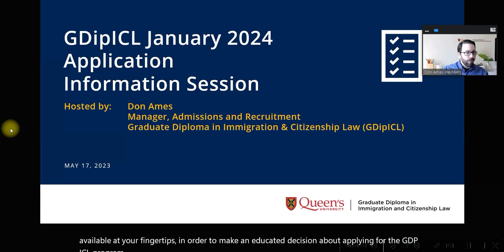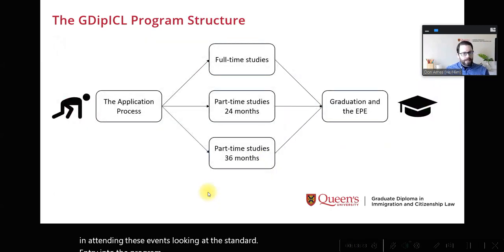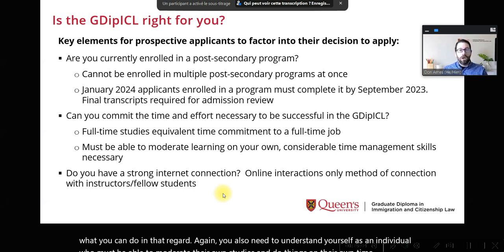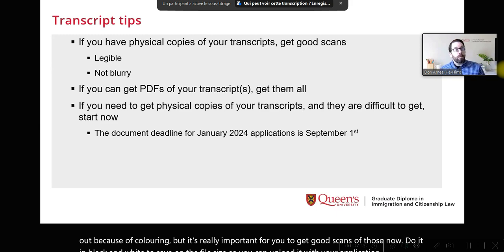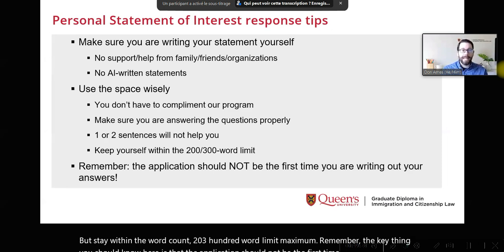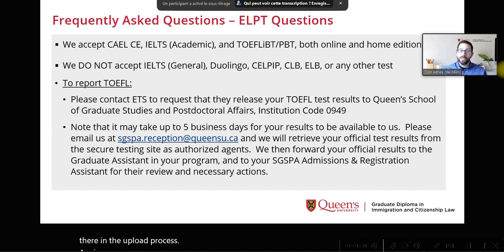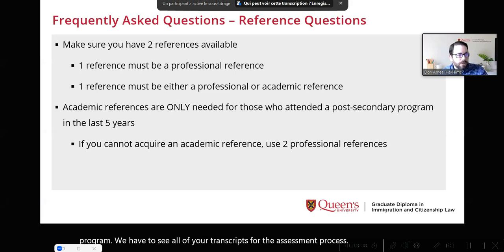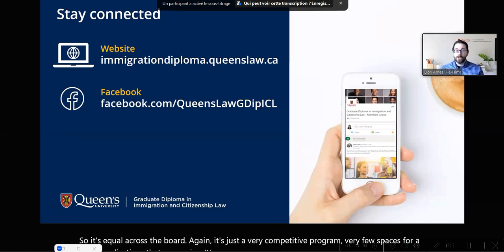جامعة كوينز تشرح البرنامج الدراسي بالإنجليزية لكل من يريد ممارسة مهنة إستشاري في الهجرة إلى كندا